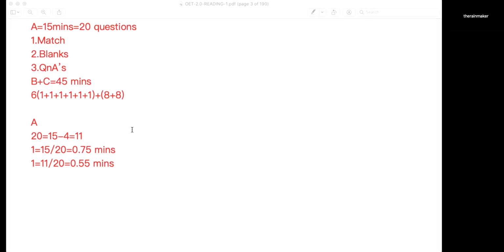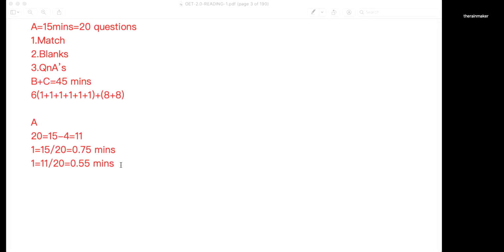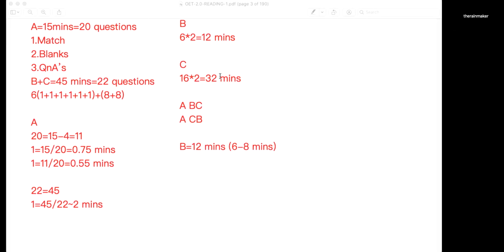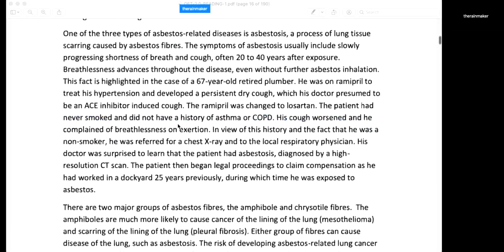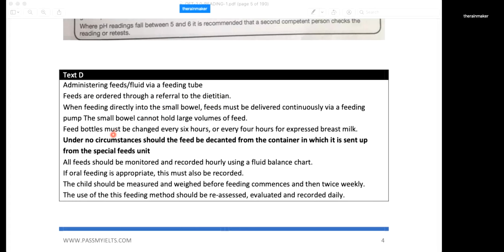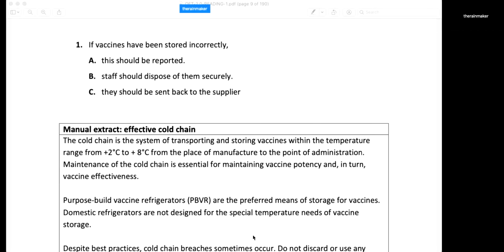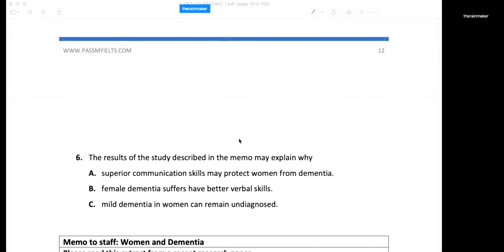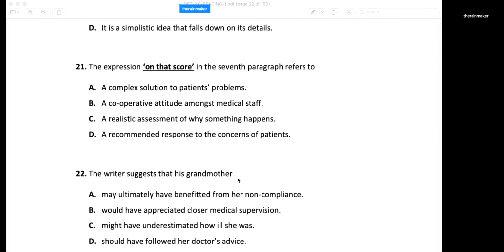OET Reading basics